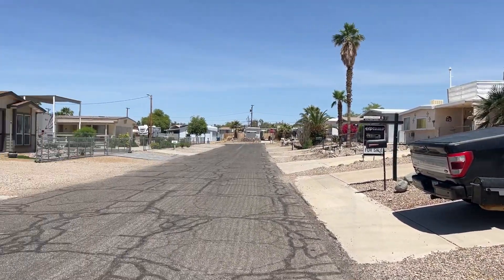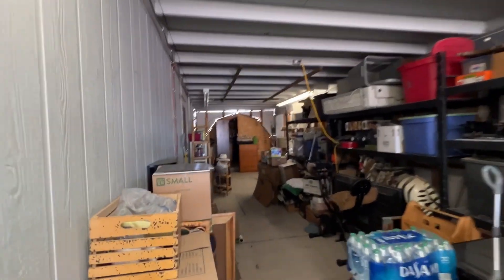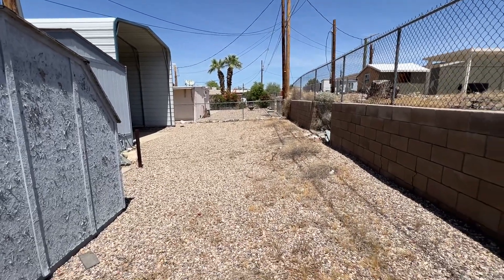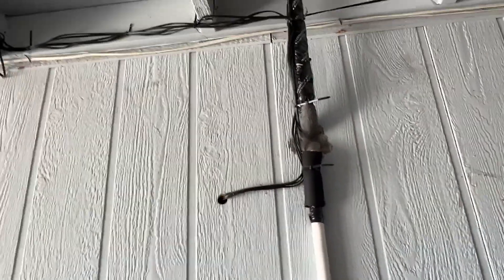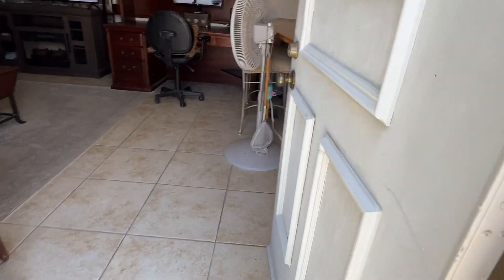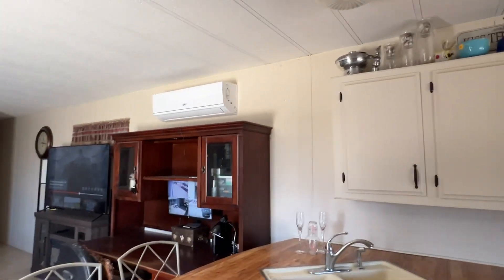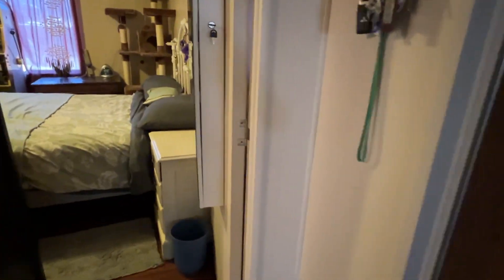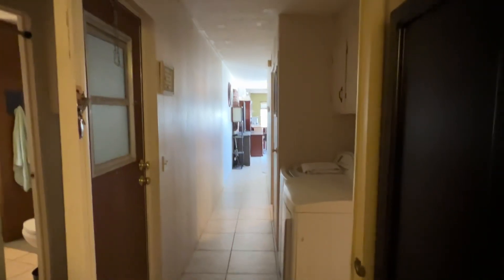3210 Jennie Dr